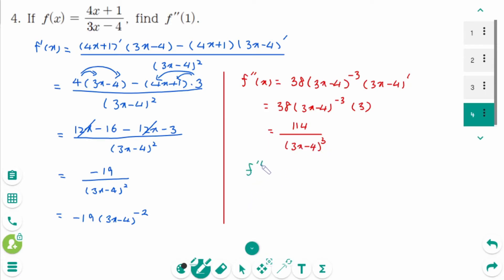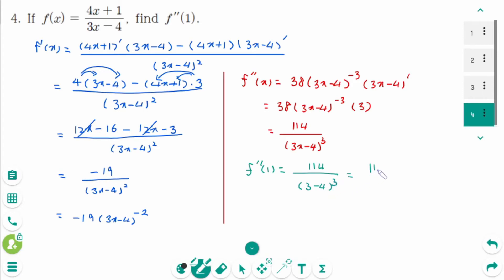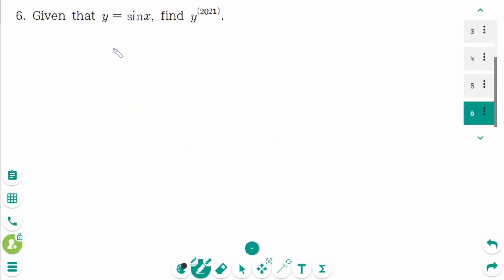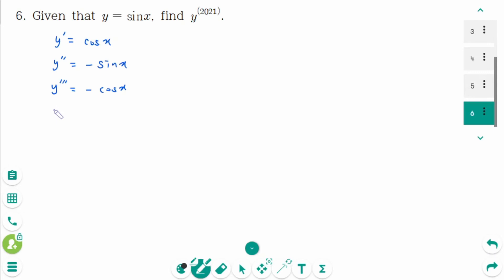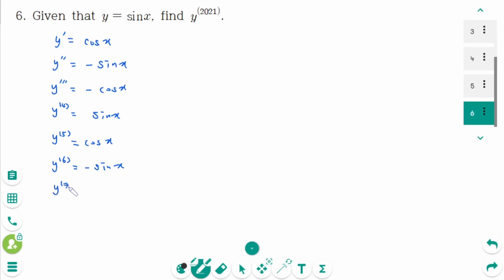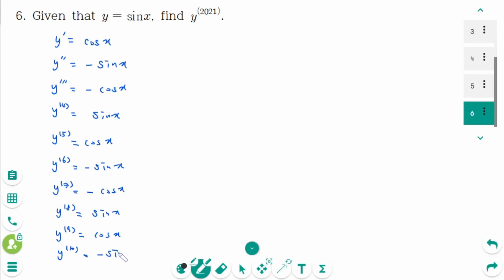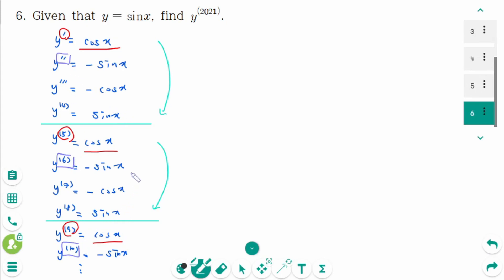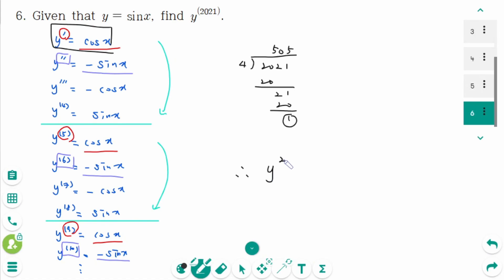Calculus - HOW TO: Higher Order Derivatives (Moderate Level)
This video covers 6 moderate questions on Higher Order Derivatives.